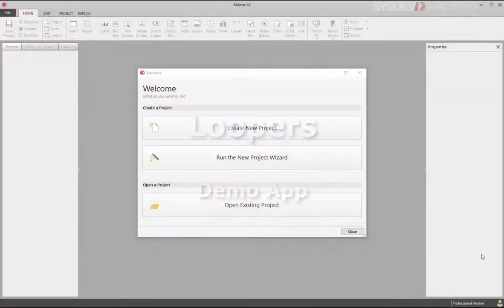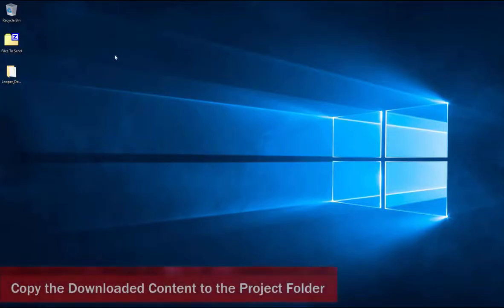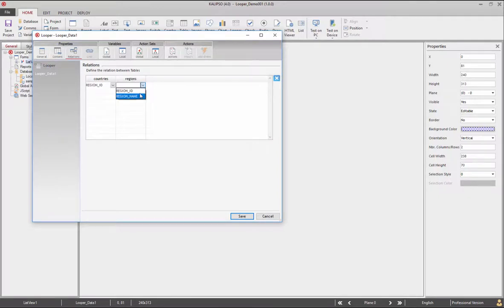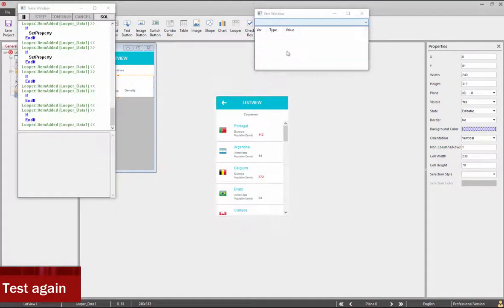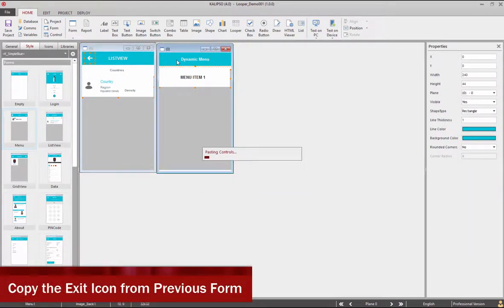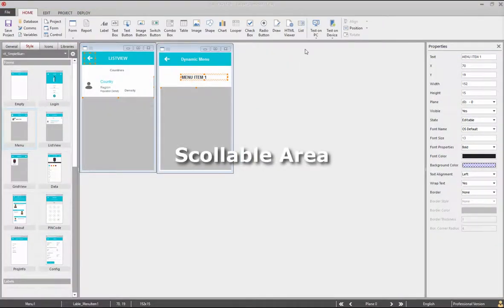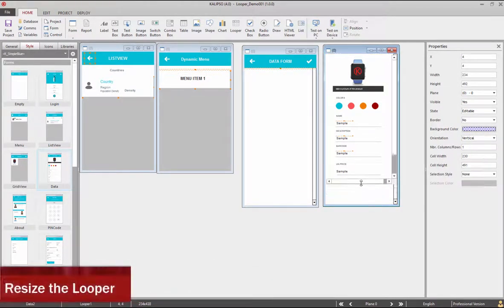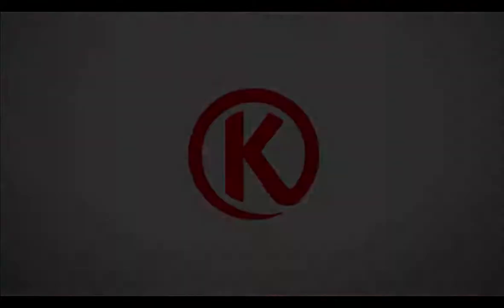How to Use Loopers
Loopers are placeholders that can be used to duplicate, one or more times, all Controls contained inside the repeatable area.
Unlike the Table Control, Loopers can be used to display content from database tables in other types of Controls like Text Boxes, Images or Labels and customize each Control properties individually from cell to cell, allowing for a more dynamic record presentation.